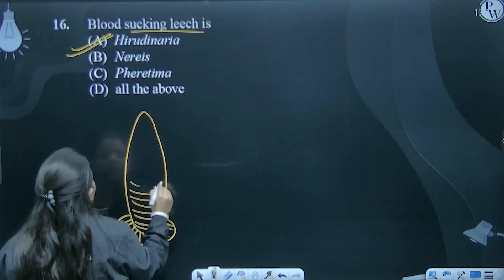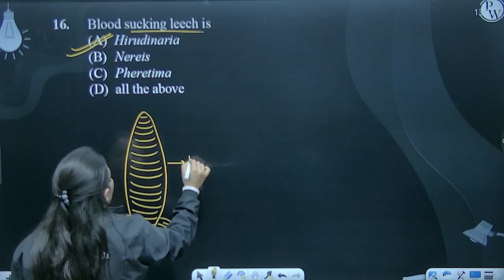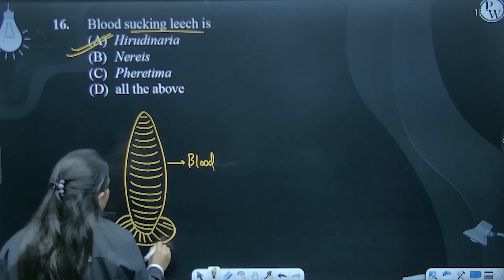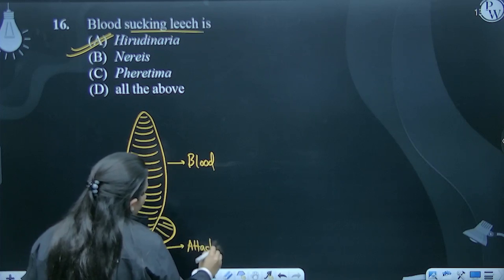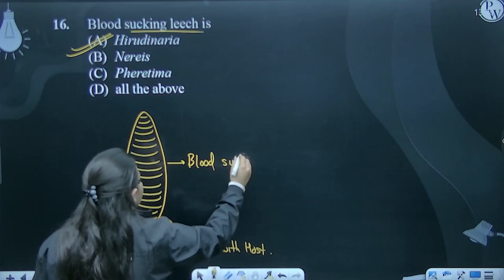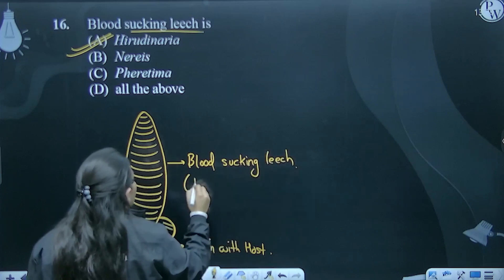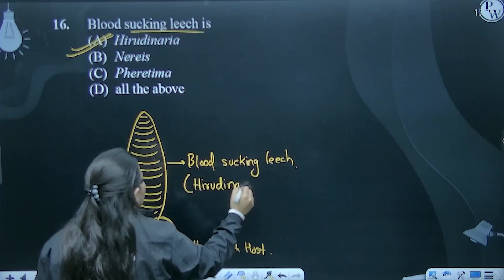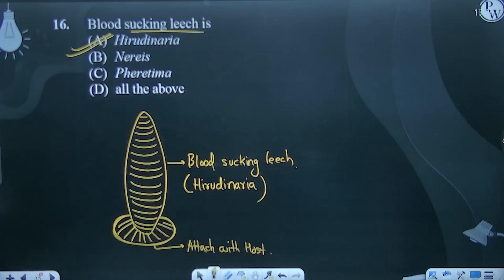Blood sucking leech is....